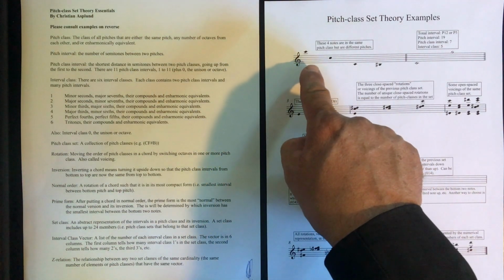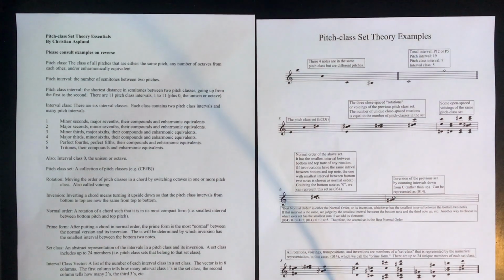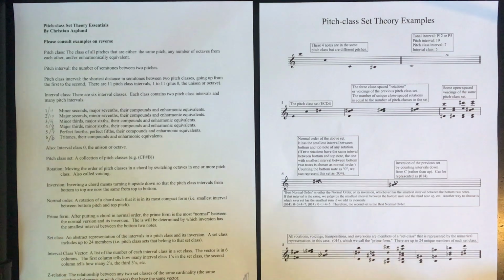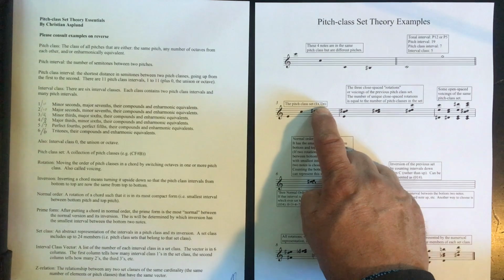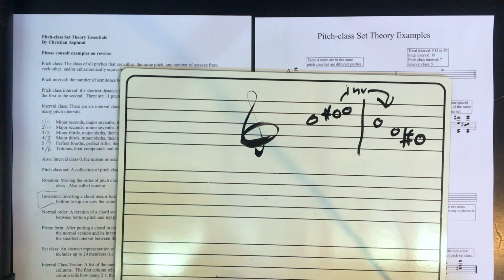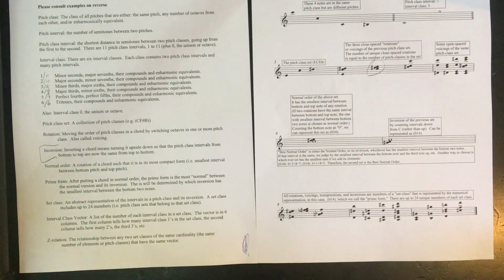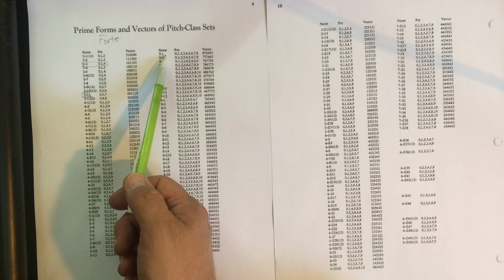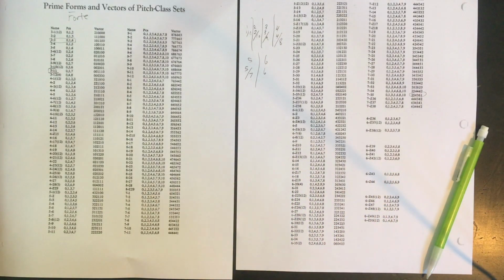1b Pitch Class Set Theory Essentials